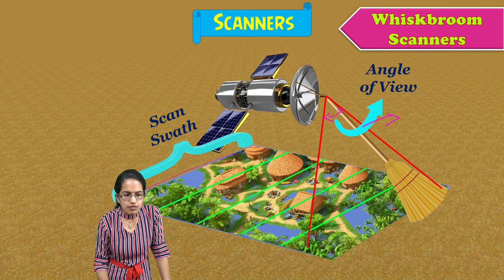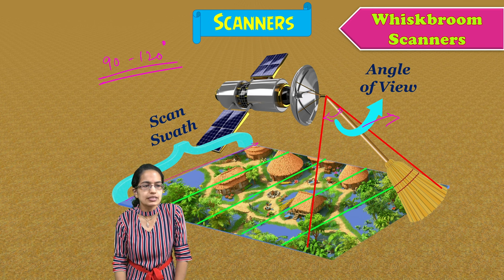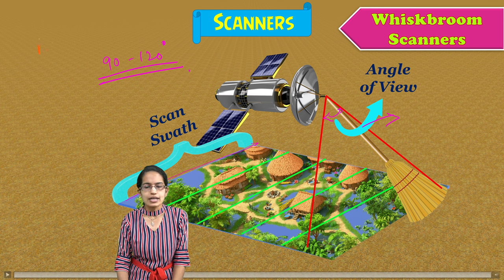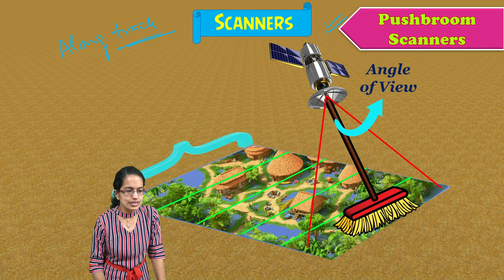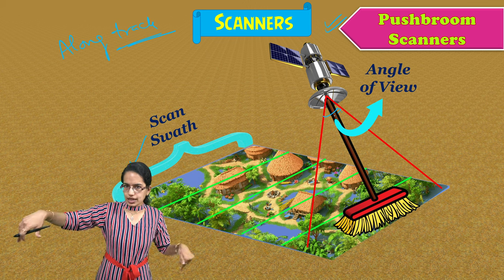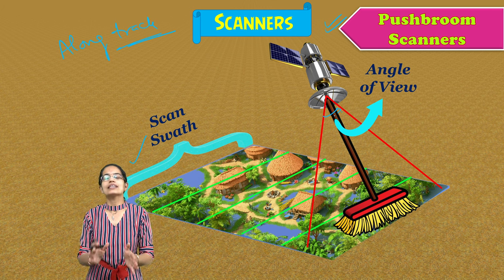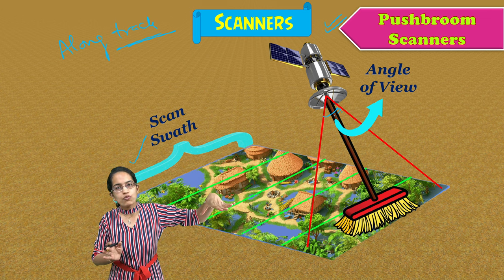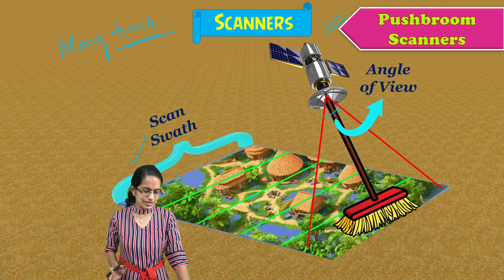Multispectral Scanners: Whiskbroom (Across track) & Pushbroom (Along track) Scanners| Remote Sensing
Whiskbroom (Across track) Scanners : The whiskbroom scanners are made up of a rotating mirror and a single detector. The mirror is so oriented that when it completes a rotation, the detector sweeps across the field of view between 90° and 120° to obtain images in a large number of narrow spectral bands ranging from visible to middle infrared regions of the spectrum. The total extent of the oscillating sensor is known as the Total Field of View (TFOV) of the scanner. While scanning the entire field, the sensor’s optical head is always placed at a particular dimension called the Instantaneous Field of View (IFOV).
Pushbroom (Along track) Scanners: The pushbroom scanners consist of a number of detectors which are equivalent to the number obtained by dividing the swath of the sensor by the size of the spatial resolution. For example, the swath of High Resolution Visible Radiometer – 1 (HRVR – 1) of the French remote sensing satellite SPOT is 60 km and the spatial resolution is 20 metres. If we divide 60 km x 1000 metres/20 metres, we get a number of 3000 detectors that are deployed in SPOT HRV – 1 sensor. In pushbroom scanner, all detectors are linearly arrayed and each detector collects the energy reflected by the ground cell (pixel) dimensions of 20 metres at a nadir’s view.